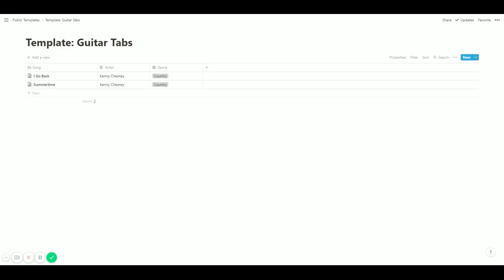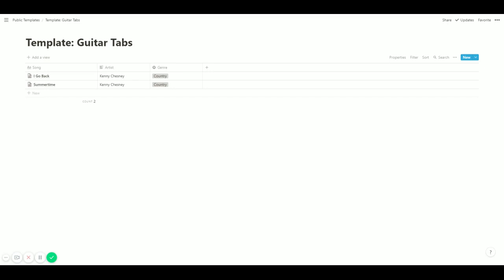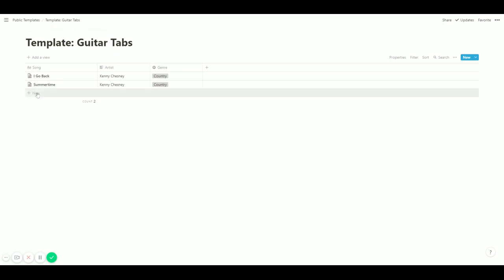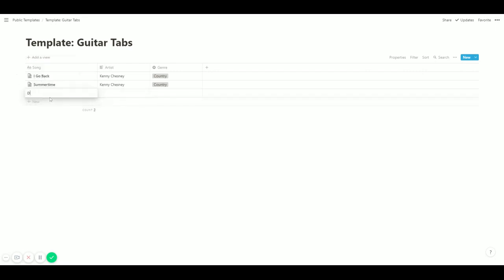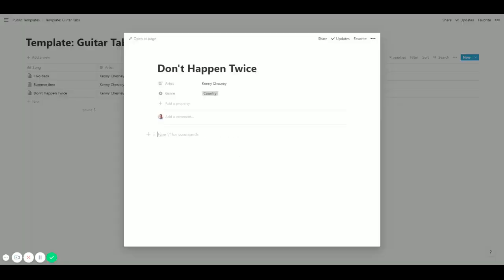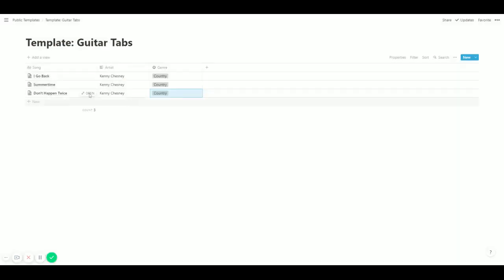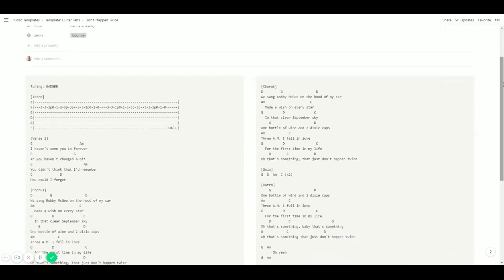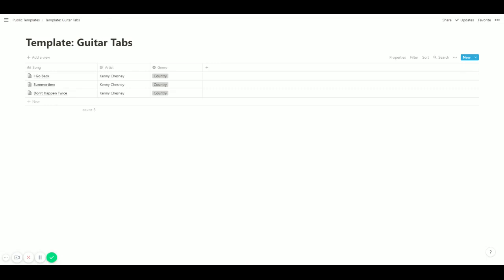Making the most of Notion: Examples: Managing guitar tabs and chords with Notion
This video is an example of how to use Notion to manage your guitar tabs and chords.